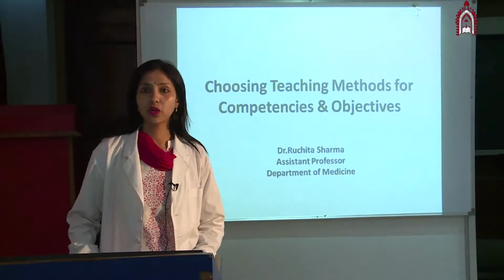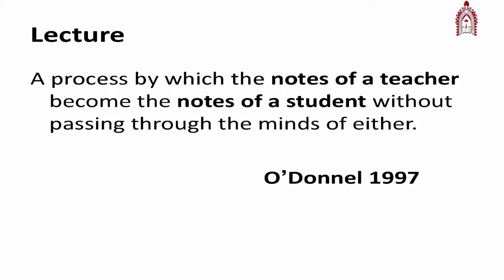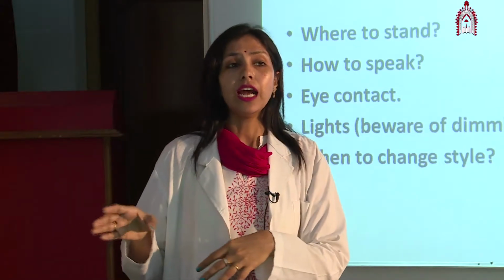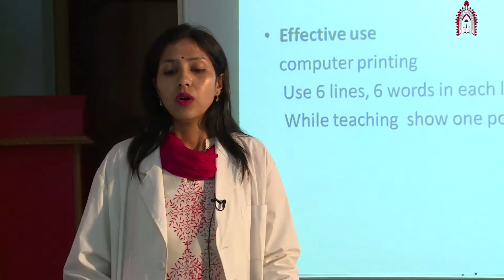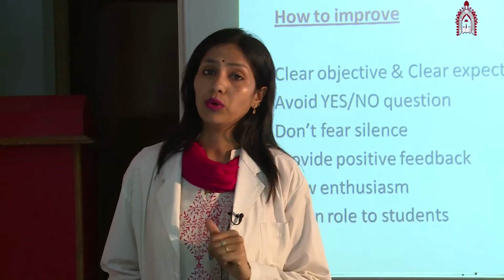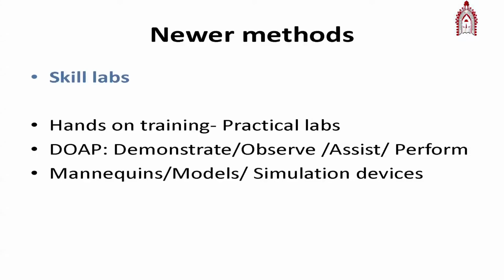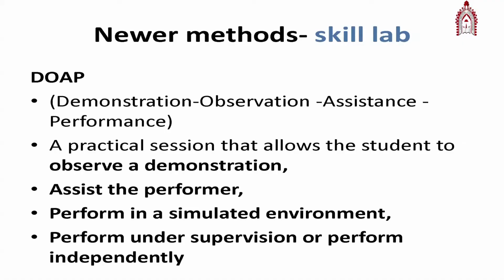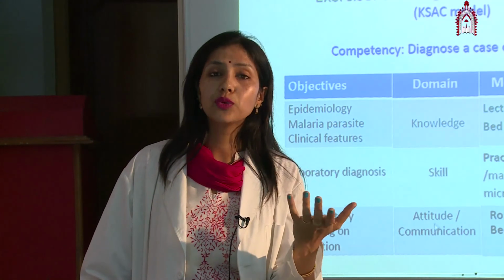3 Choosing Teaching Methods For Competencies & Objectives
Choosing Teaching Methods for Competencies & Objectives